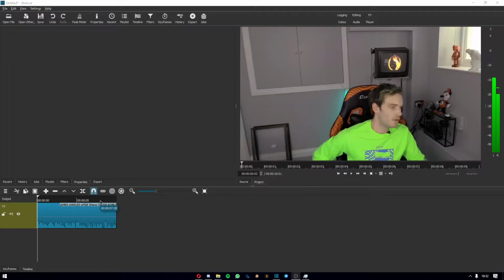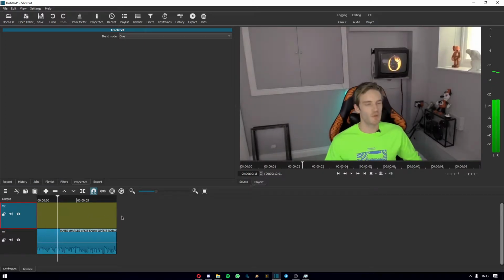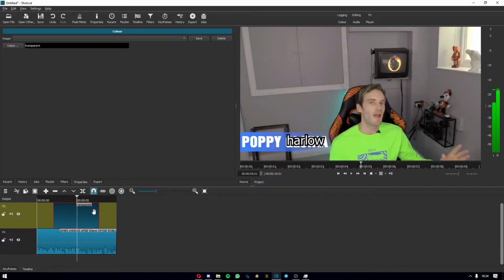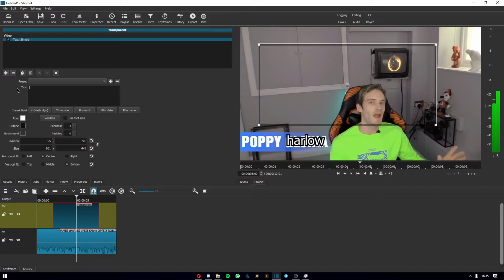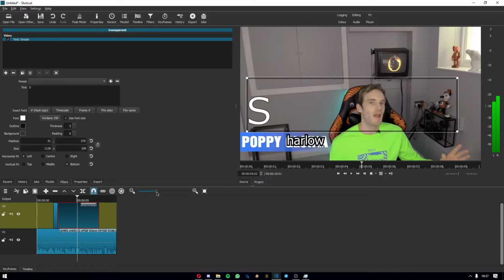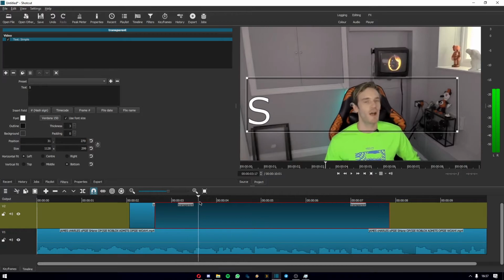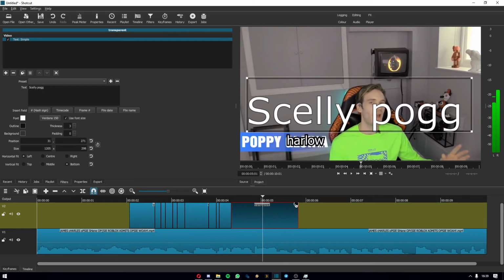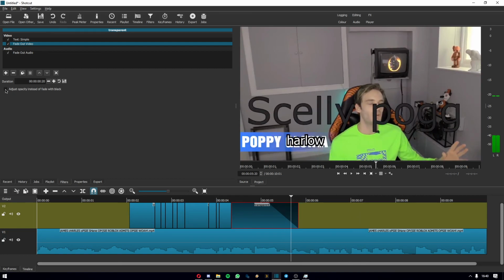How to make a typing effect in Shotcut (unscripted tutorial)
This video will show you how to make a typewriter-like typing effect that reveals text and how to make it fade out once done.